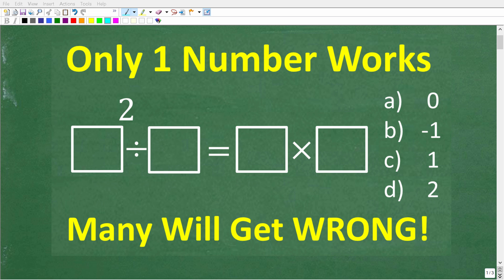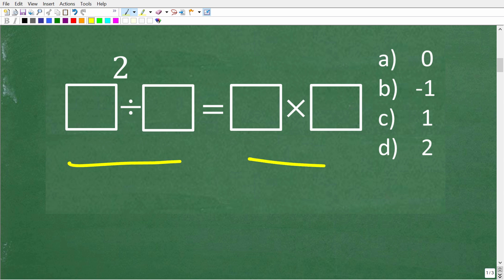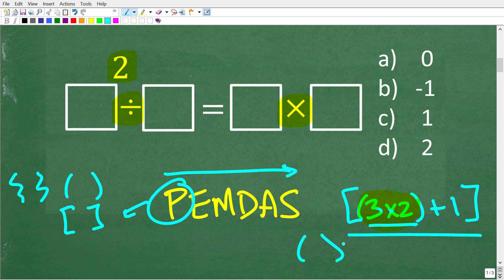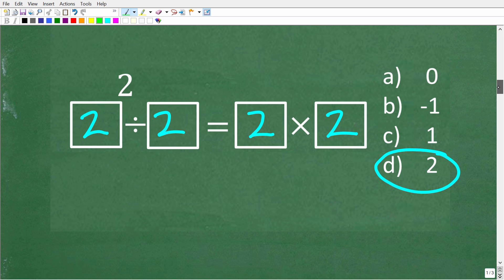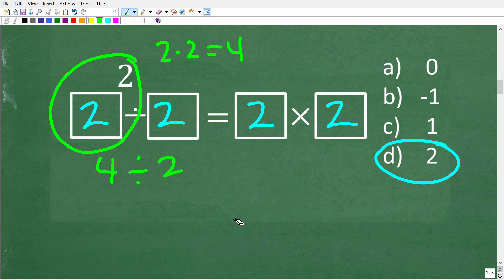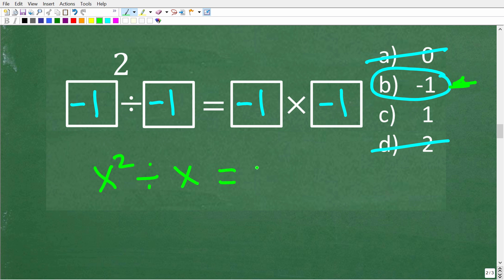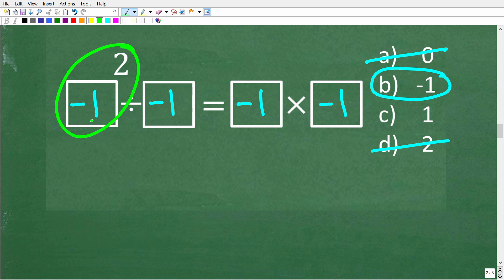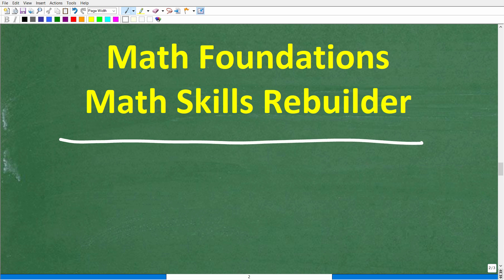ONLY 1 number works in this math equation - A BASIC Math problem MANY will get WRONG!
How to check solutions in an algebra equation - basic math skills question - order of operations, pemdas, number operations, fractions, variables.

• HOMESCHOOL MATH
• COLLEGE MATH